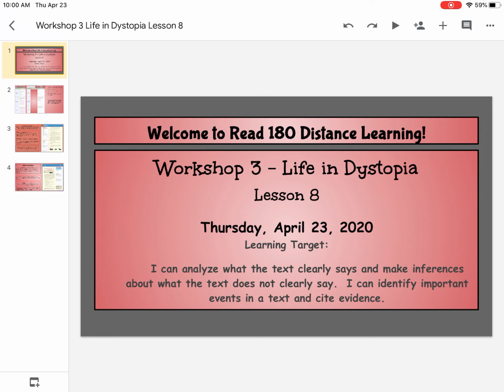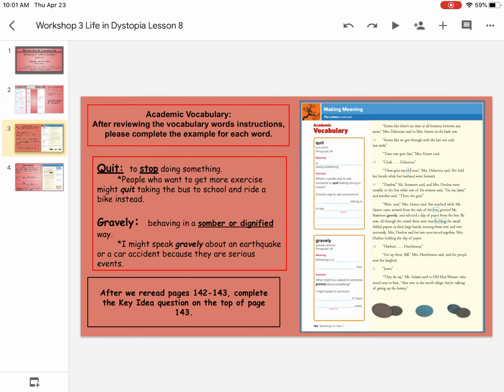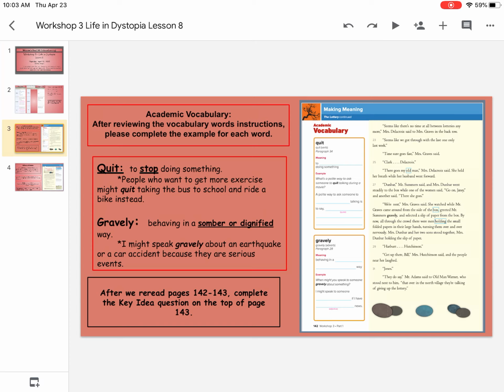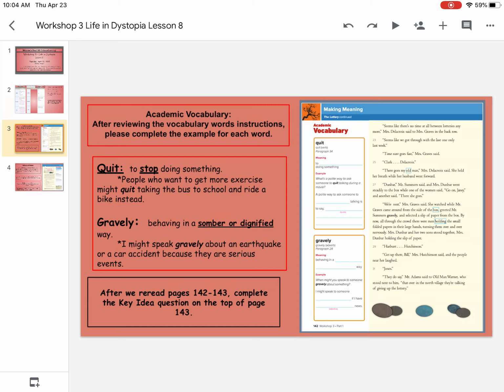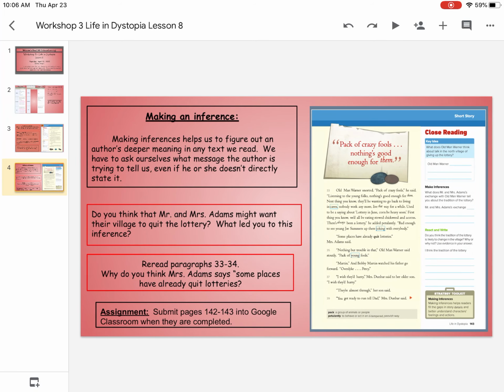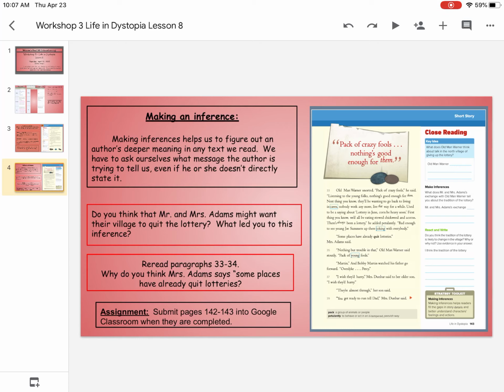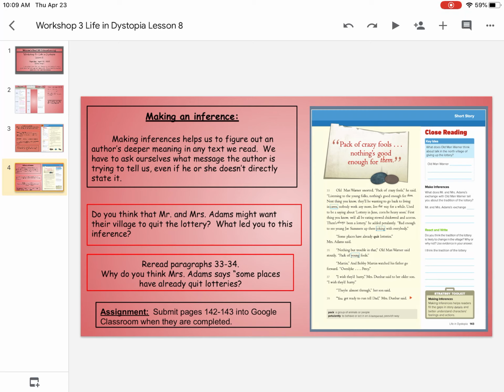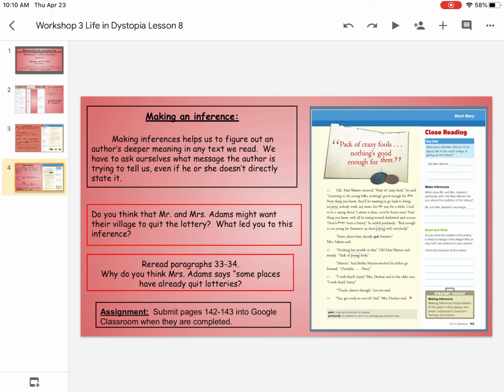April 23, 2020